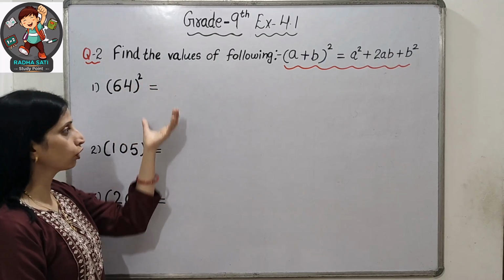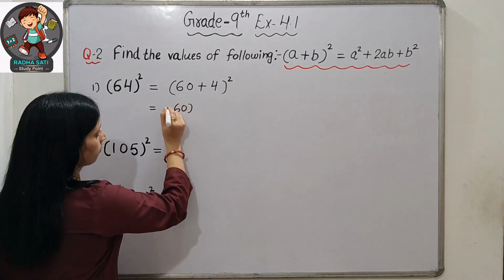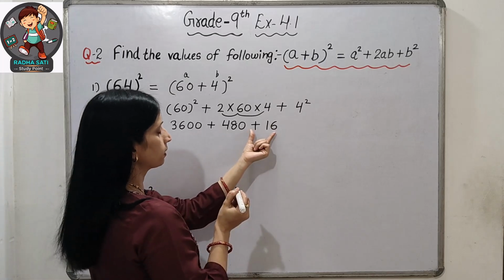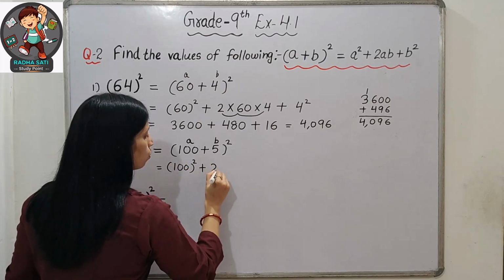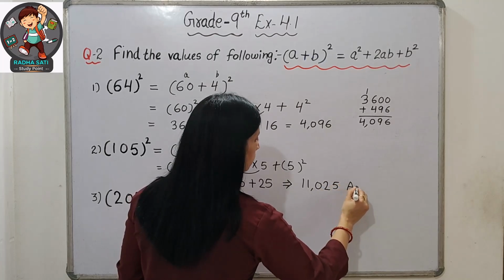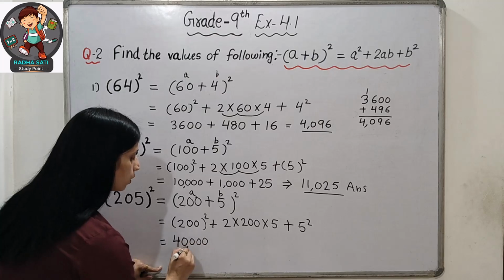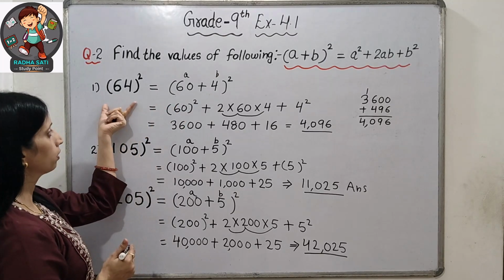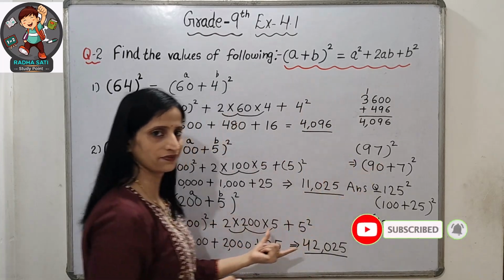Grade 9 Maths Identity based questions # Ex-4.1 Q.No.2 from Ganita Manjari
In this video you will learn about how to use identities to solve particular given questions.